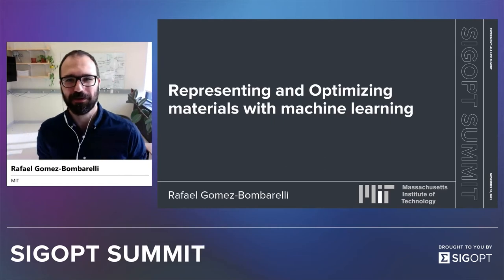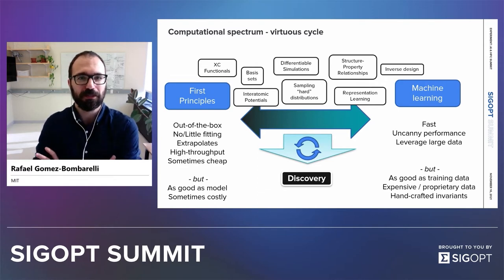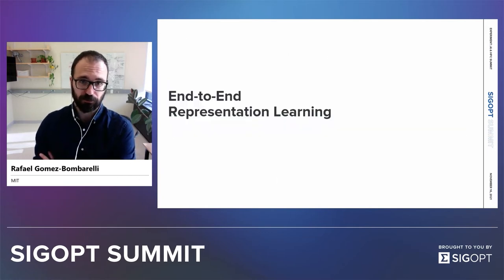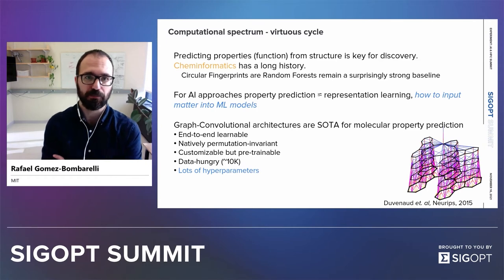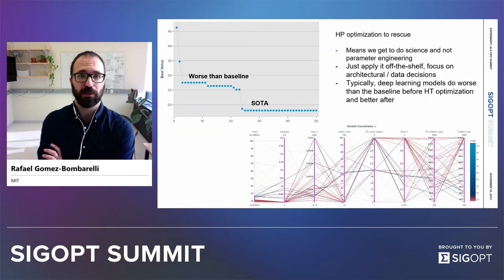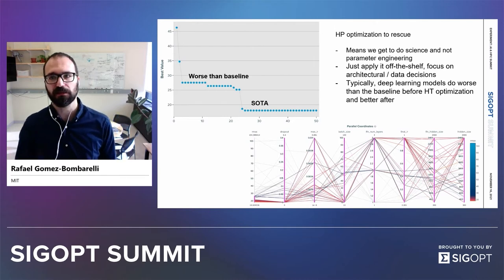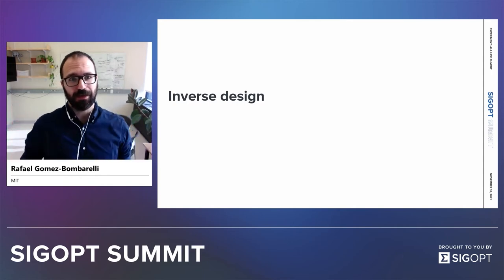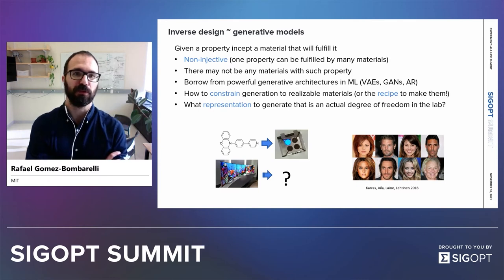Representing & Optimizing Materials with Deep Learning, Rafael Gomez-Bomabrelli: SigOpt Summit 2021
Designing new materials is vital to address pressing societal challenges in health, energy and sustainability. However, the space of hypothetical materials to be considered is incredibly large, and only a small fraction of possible compounds can ever be tested experimentally.

Computational techniques, in particular, atomistic simulation and machine learning, offer an avenue to rapidly invent new materials and navigate this enormous space. Together, they can be used to infer complex design principles and identify high-quality candidates for experimental validation more rapidly and efficiently than trial-and-error experimentation.

In this talk, MIT Professor Rafael Gomez-Bomabrelli discusses how machine learning tools combined with physics-based simulation has enabled materials innovation, and highlights how hyperparameter optimization can make or break a materials design pipeline.

This talk was presented as a part of the 2021 SigOpt Summit.